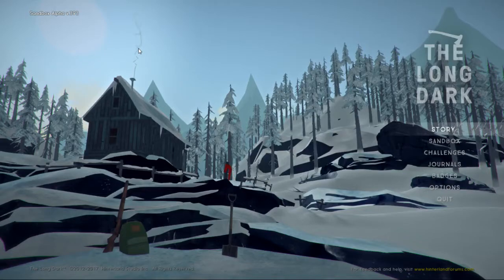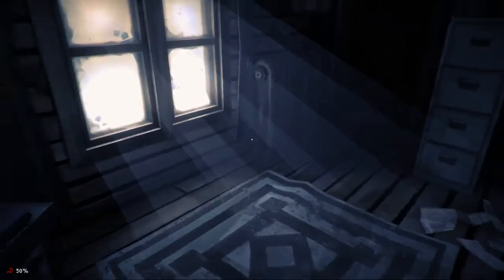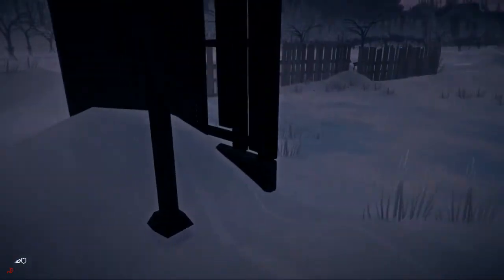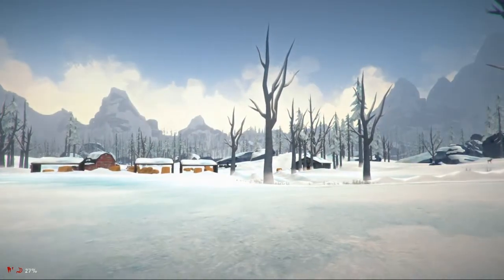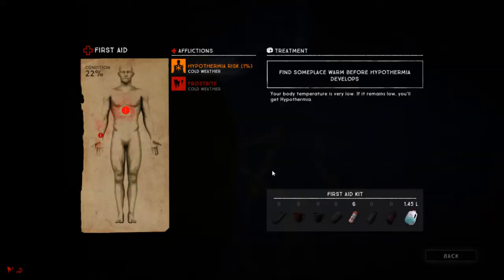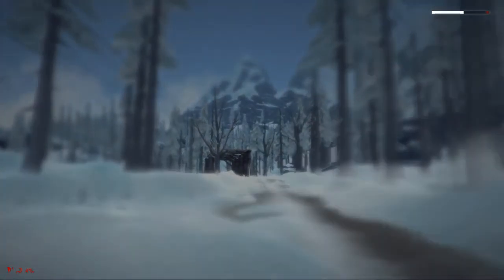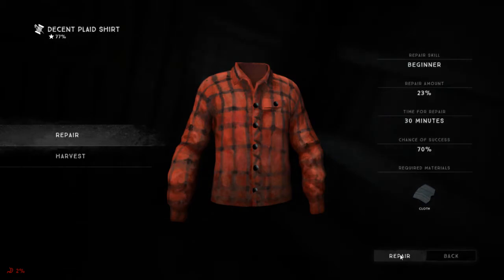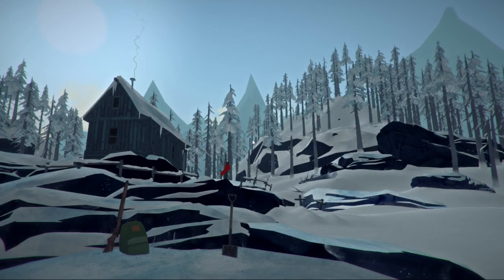The Long Dark - Part 13 - Frostbite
Another try at Interloper-mode!